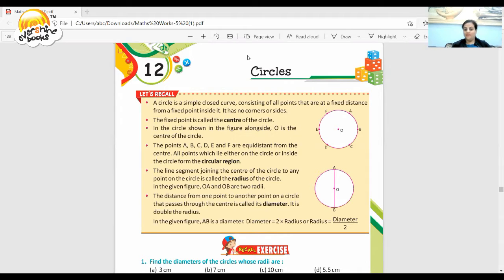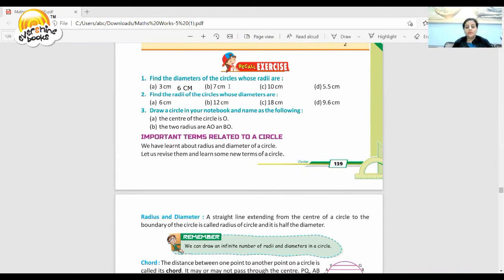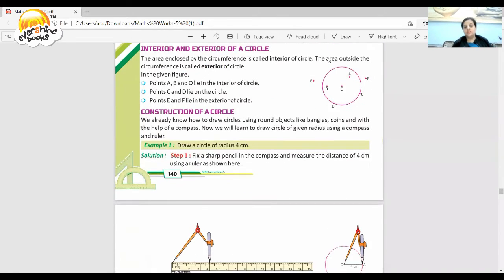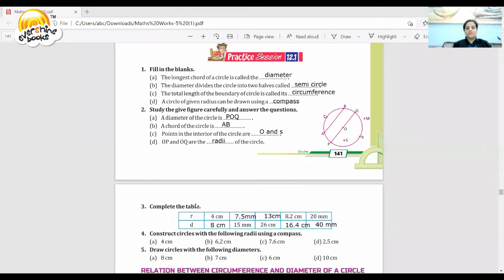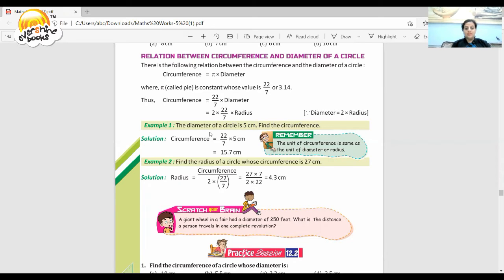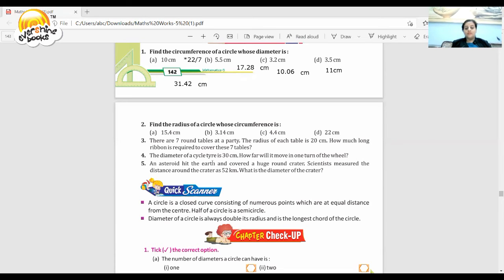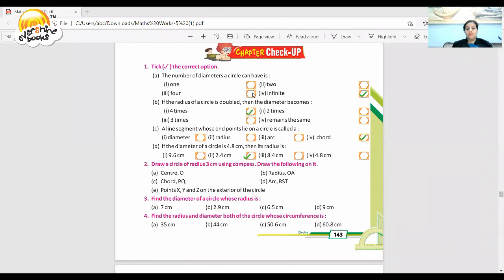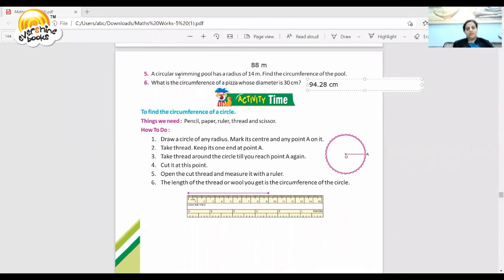insta LEARNING I Maths Work Grade 5 I Chapter 12 Circles